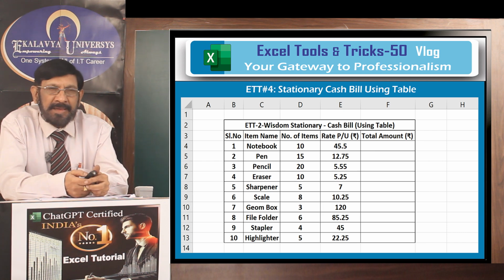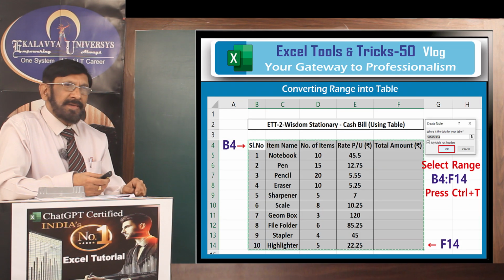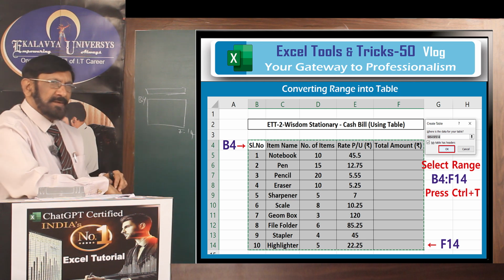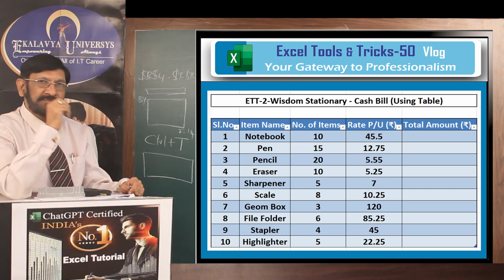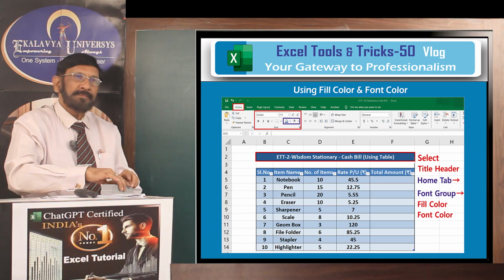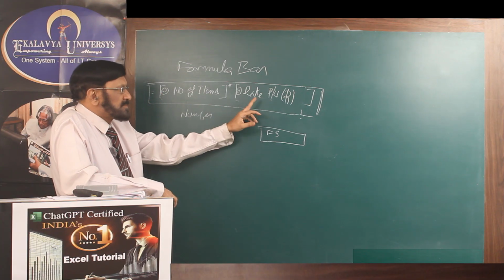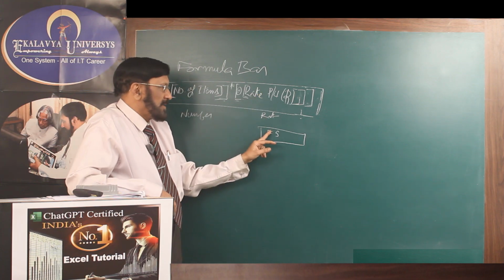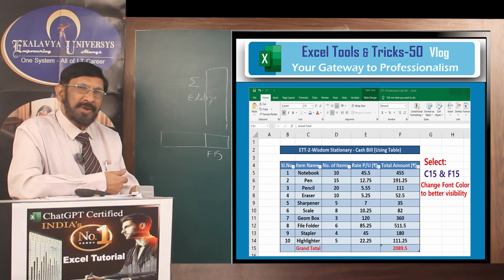ETT#4B: Write your First Excel Table & Find the Magic of Automation Part-2